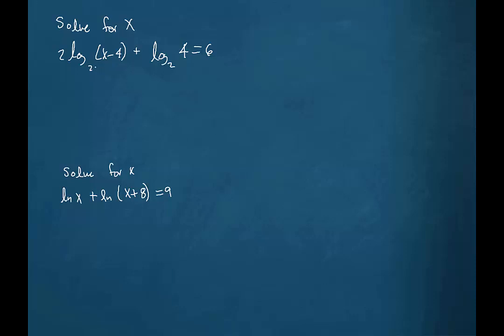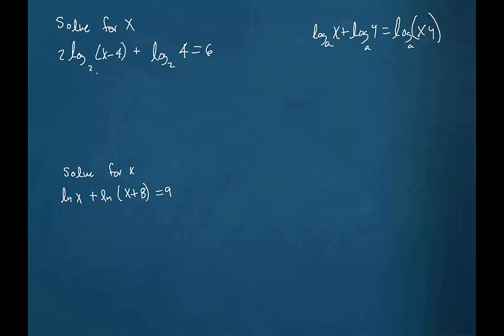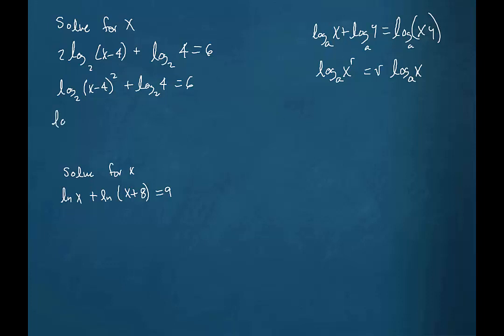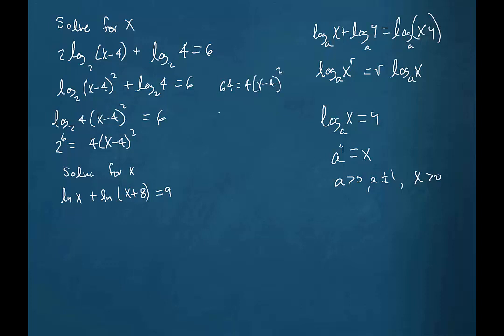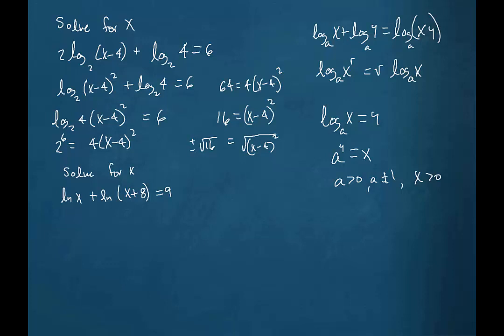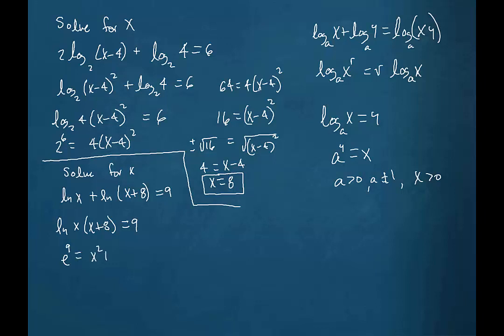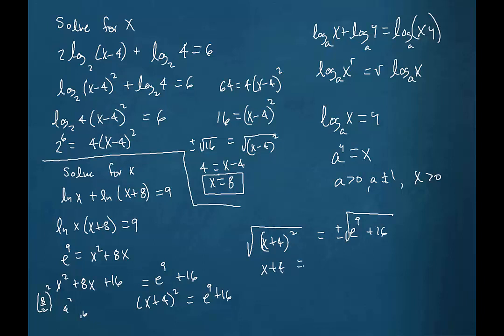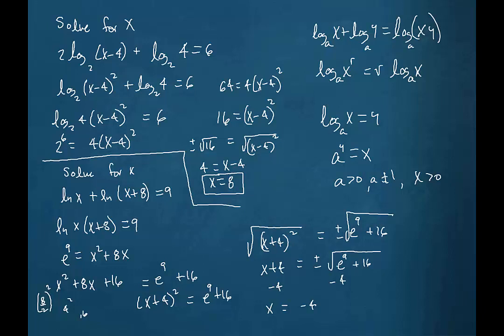more log properties 2